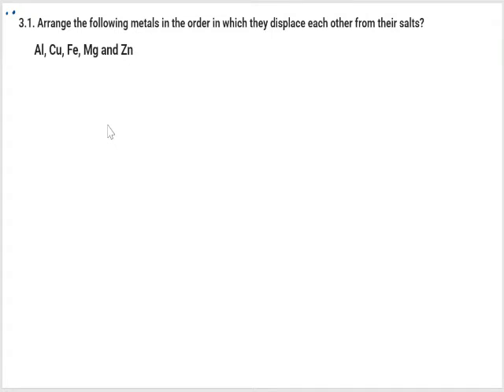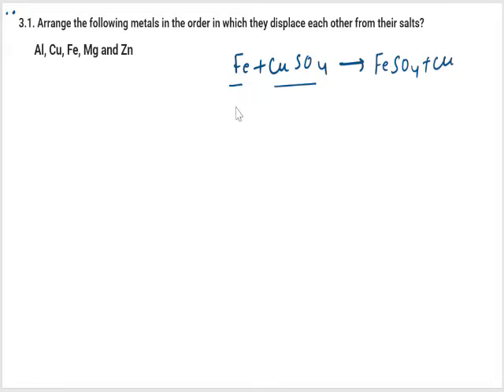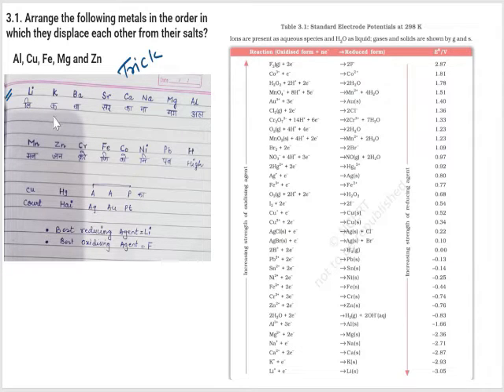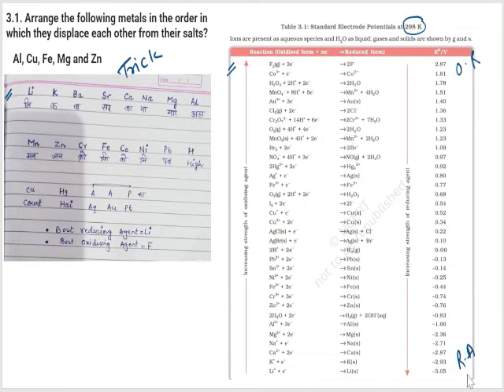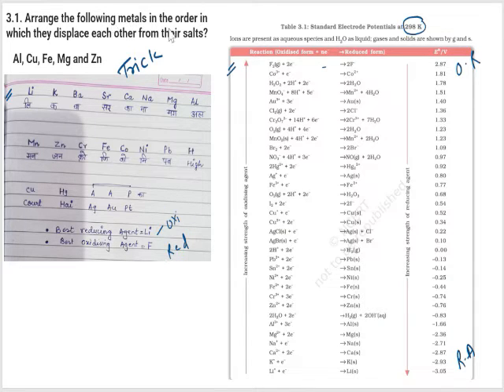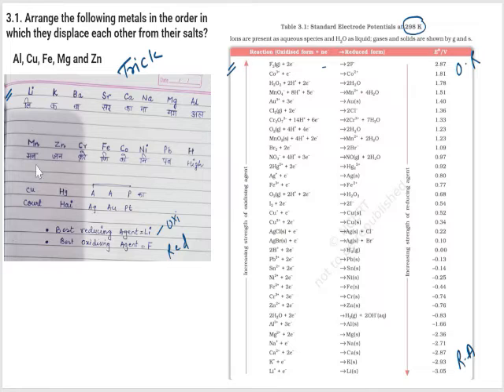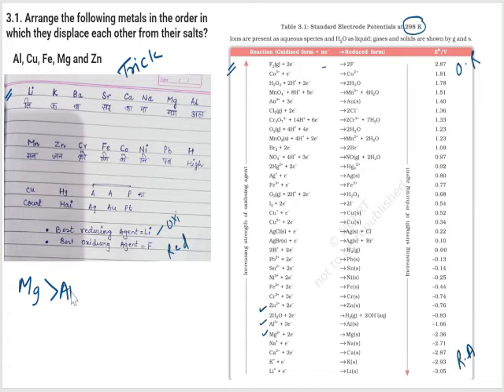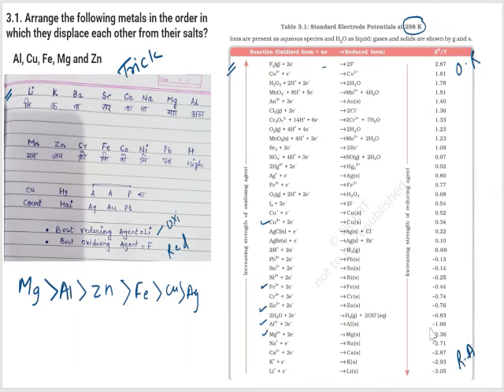ELCETROCHEMISTRY NCERT SOLUTION 3.1 (NCERT EXERCISE)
NCERT Solutions, provided on your door step by MISS PALLAVI JAIN. Easy way to solve NCERT Solutions with proper explanation.
VOLUME 1
CHAPTER 3
#3.1